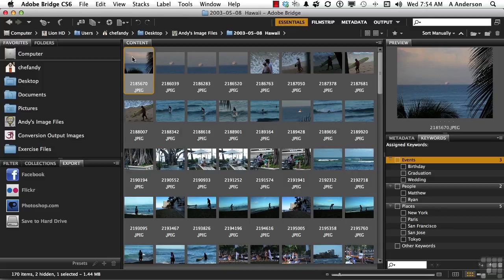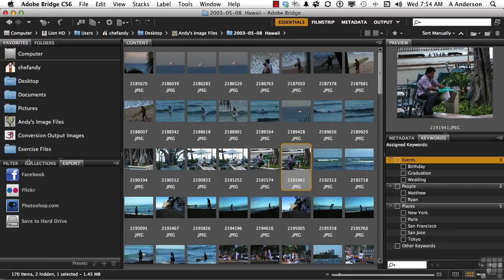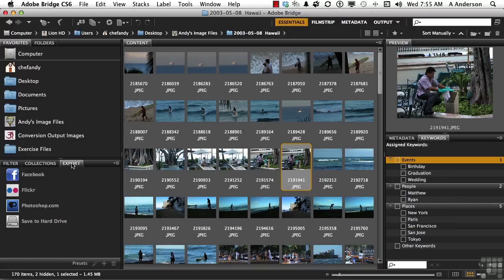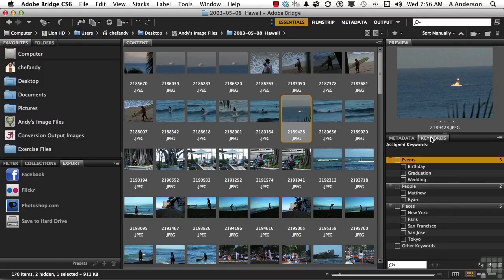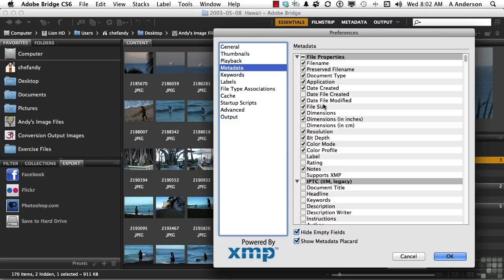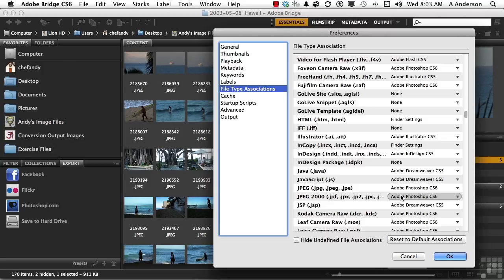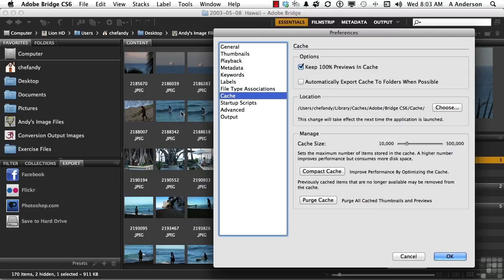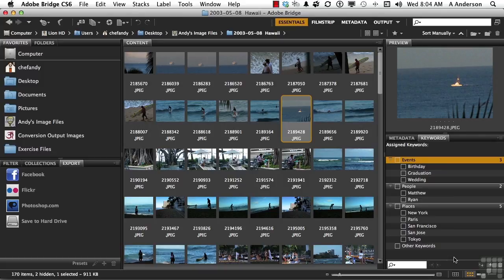05 02 Bridge 101